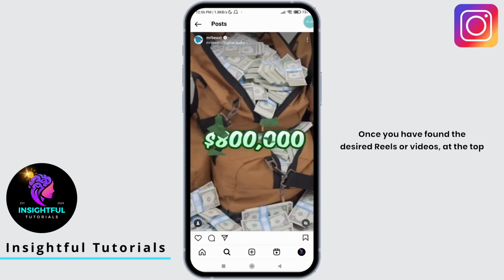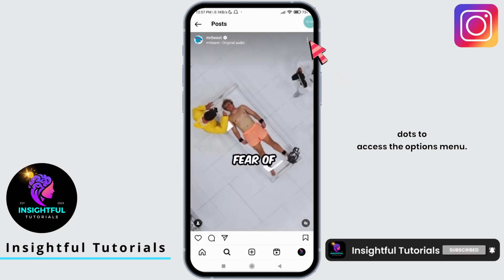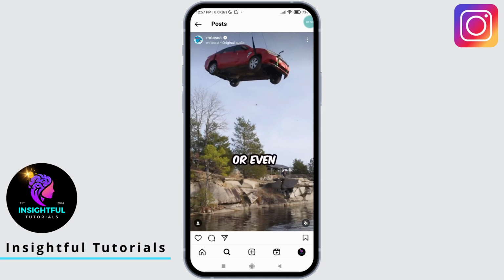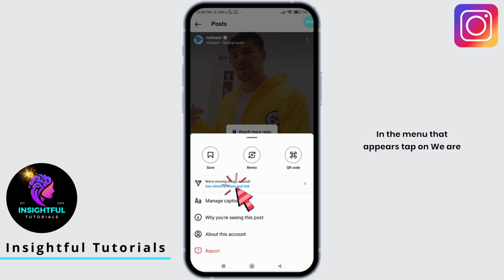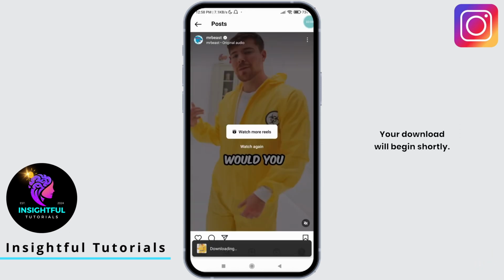How To Download Instagram Reels Directly To Gallery 2024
👋 Welcome to Insightful Tutorials! In this guide, we'll provide you with a step-by-step tutorial on how to download Instagram Reels directly to your gallery for the year 2024. If you're looking to save your favorite Instagram Reels for offline viewing or sharing, you've come to the right place.

📱 Timestamps:

0:00 - Introduction
0:05 - How to Download Instagram Reels Directly to Gallery in 2024
0:10 - Step-by-Step Download Process